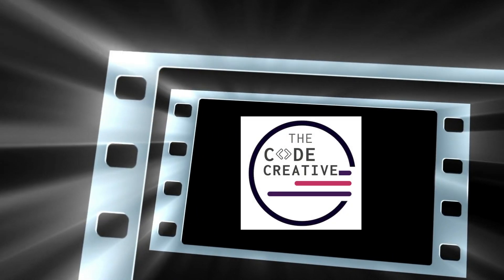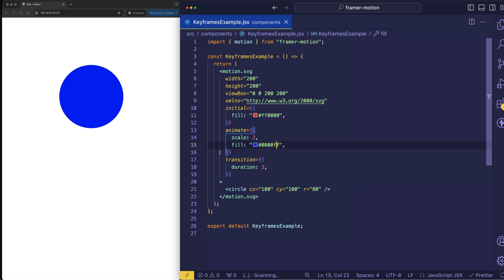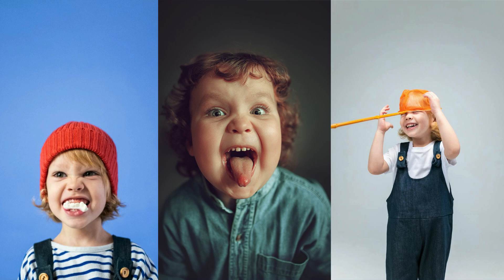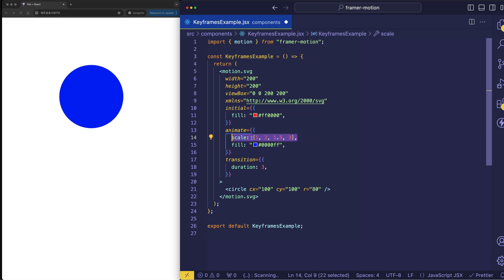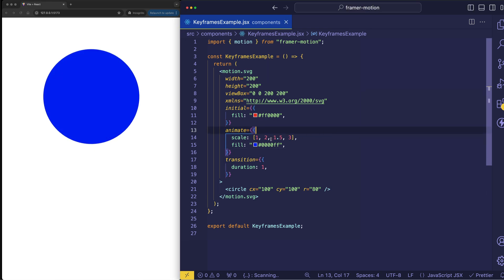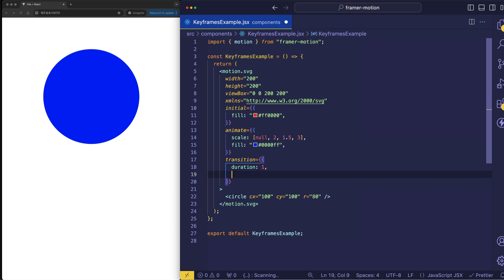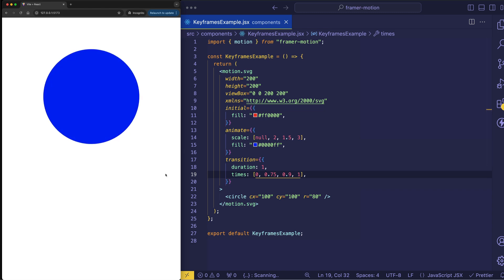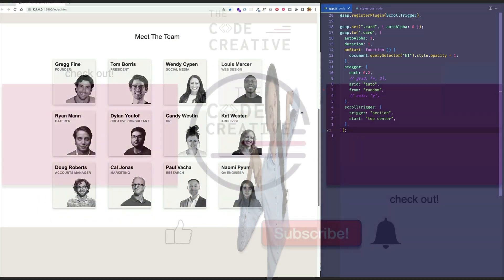Understanding Keyframes in Framer Motion (React Animation Library)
In this video, we explore keyframes in Framer Motion, a powerful animation library for React.  Learn how key moments define the movement and flow of an animation, with various metaphors that make understanding keyframes easier and fun! Whether you're a beginner in motion graphics or just looking to brush up on your animation principles, this guide will help you visualize and master keyframes. Created by Gregg Fine.

🎓 New Course Available!  "Scrollytelling 101"

▬Social Media  ▬▬▬▬▬▬▬▬▬▬